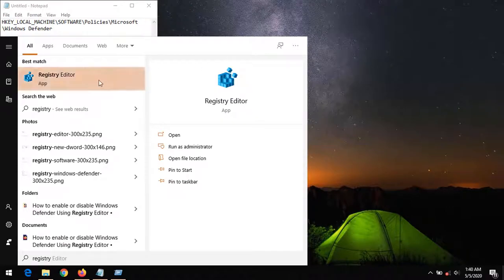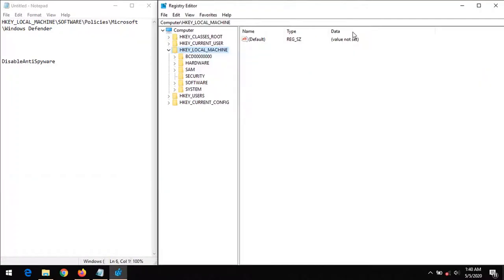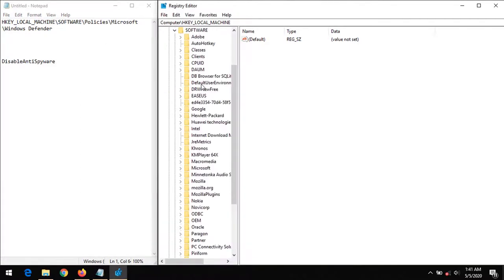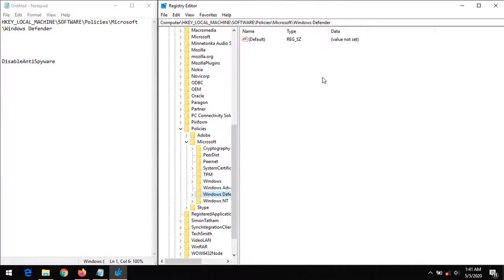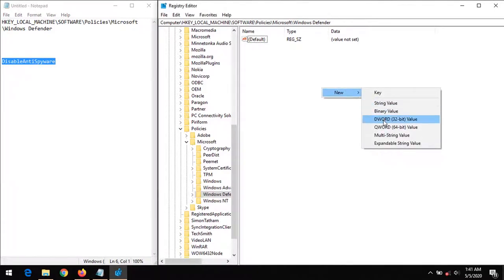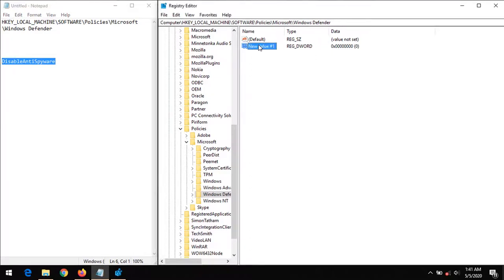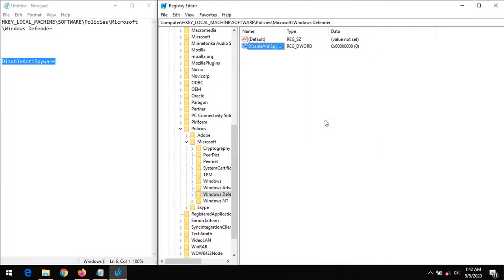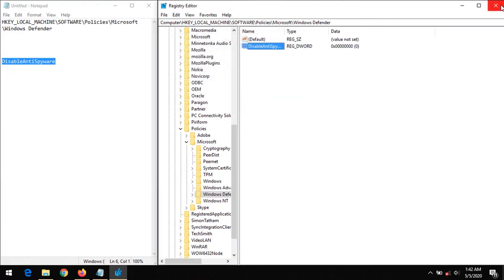How To Disable Windows Defender Using The Registry Editor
Turn Off Windows Defender Using The RegEdit
How to permanently Disable Windows Security in Windows 10

How to Disable or Enable Window Defender Using The Regedit in Windows 10, Windows 8, Windows 7
Disable Virus and Threat Protection on Windows Defender in Windows 10